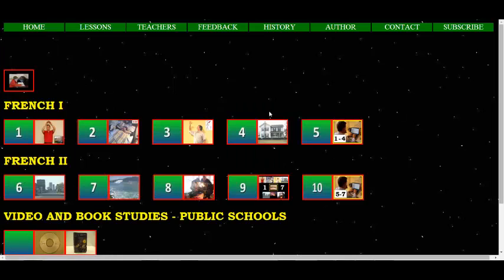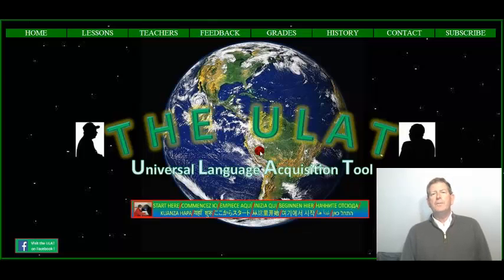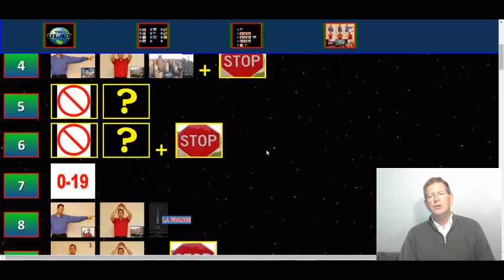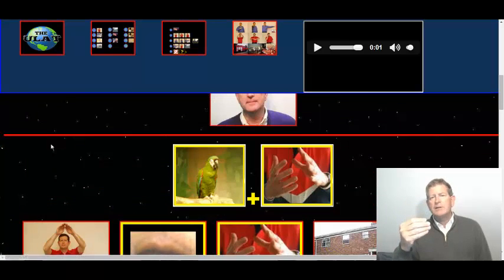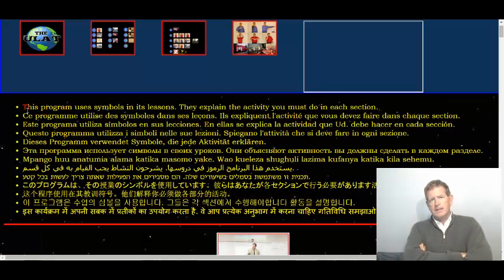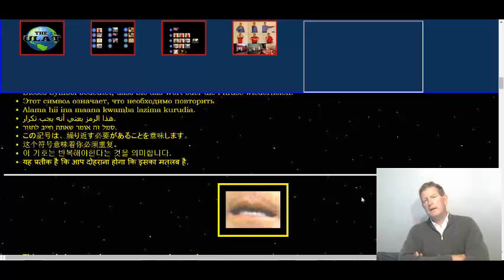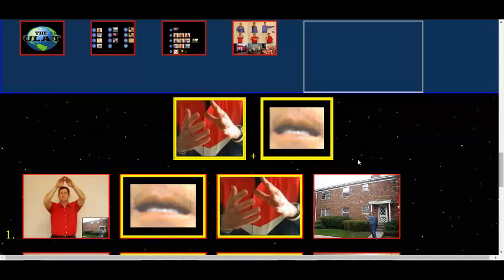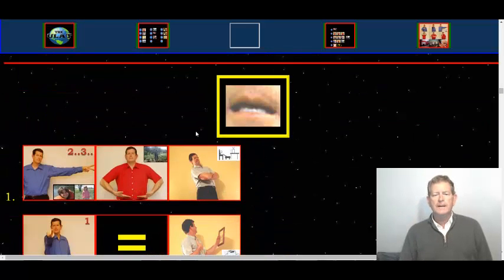SUGGESTIONS 1_1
The video provides suggestions for teachers using lessons of the ULAT lessons found at "